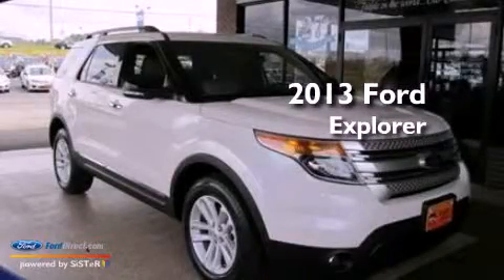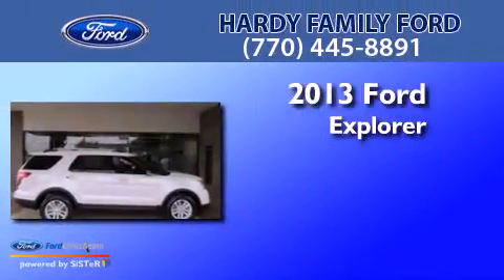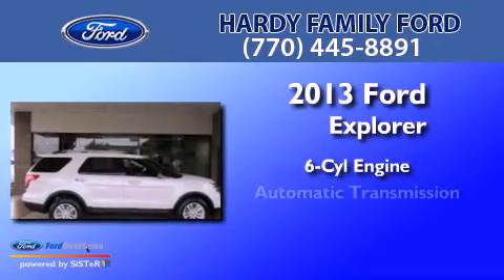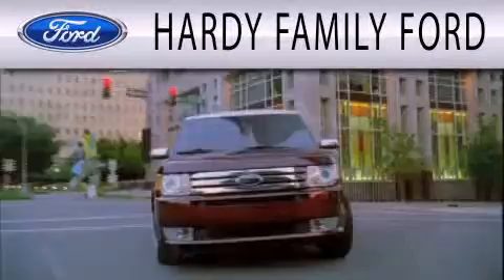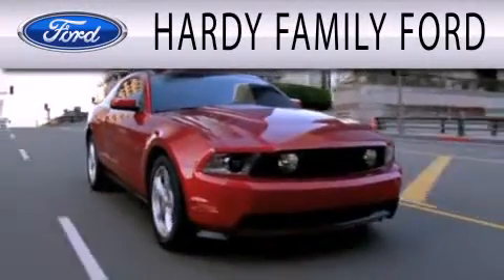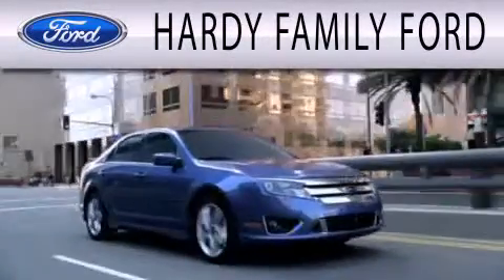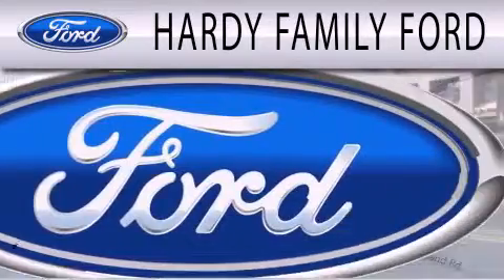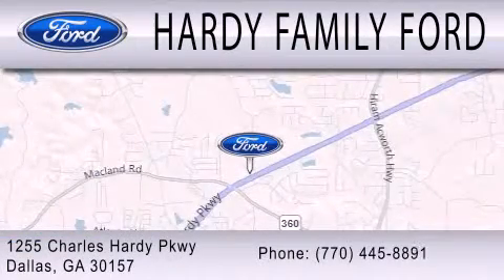2013 FORD EXPLORER Dallas GA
Year : 2013
 Make : FORD
 Model : EXPLORER
 Engine : 3.5L V6 24V MPFI DOHC FLEXIBLE FUEL
 Trans . : 6-SPEED AUTOMATIC
 Exterior : WHITE
 Miles : 19

 Stock : 148078